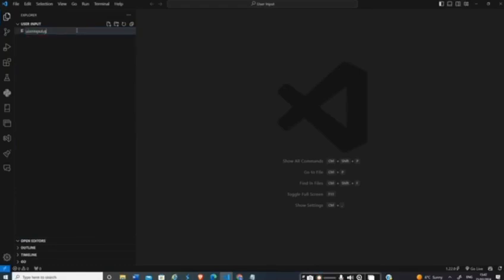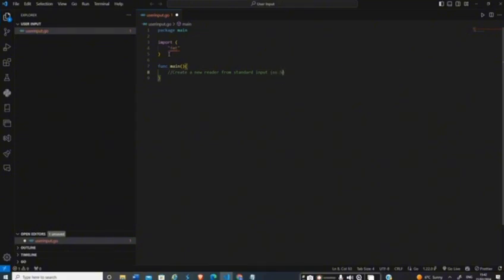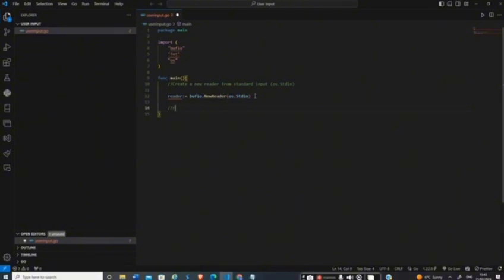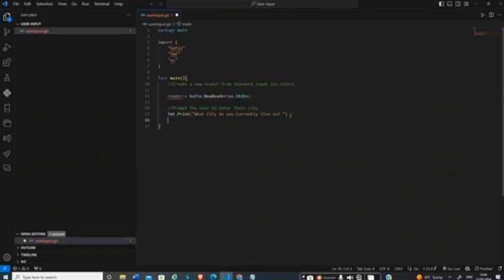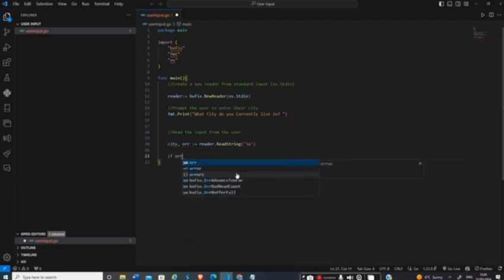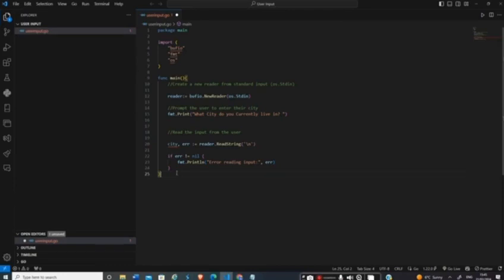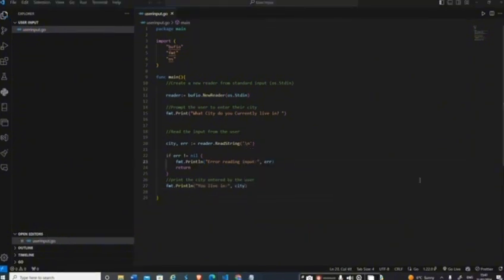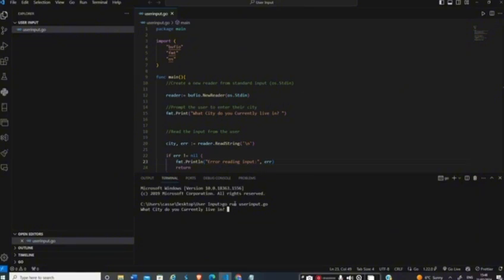Creating User Inputs with Golang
Engage Users Seamless with  Golang